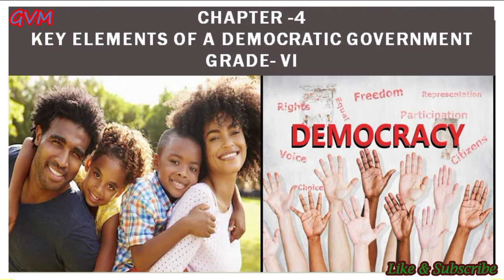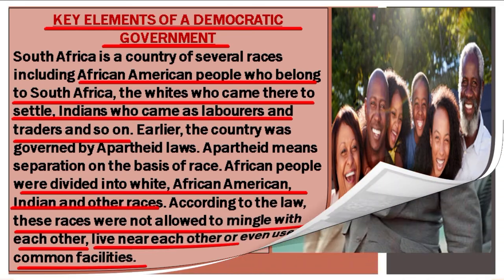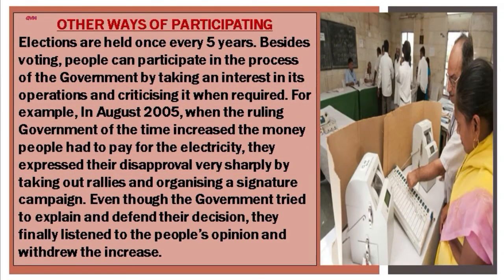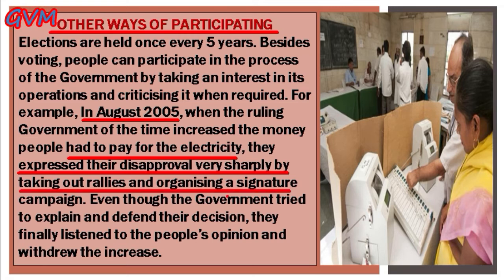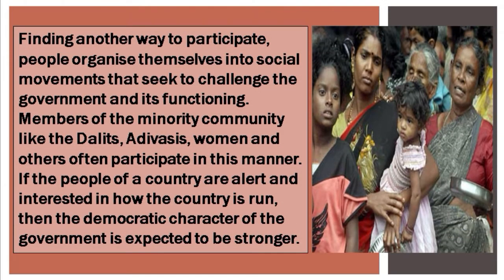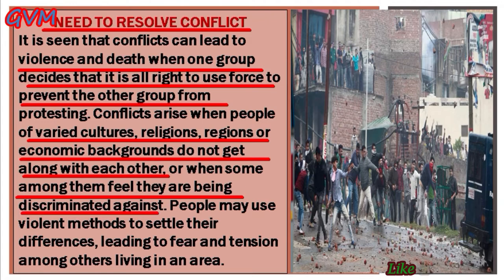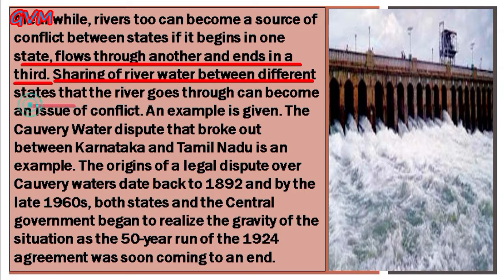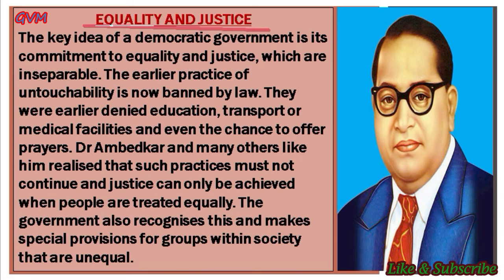NCERT | Class 6 | Civics | Chapter 4 | Key Element of a Democratic Government